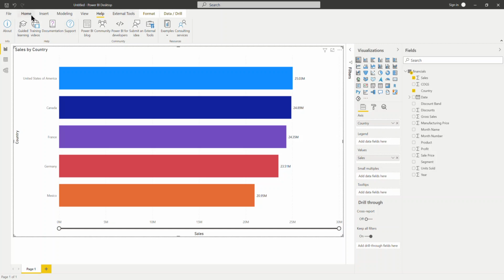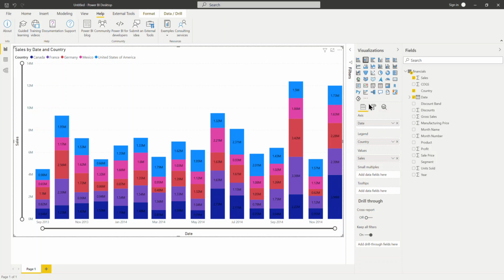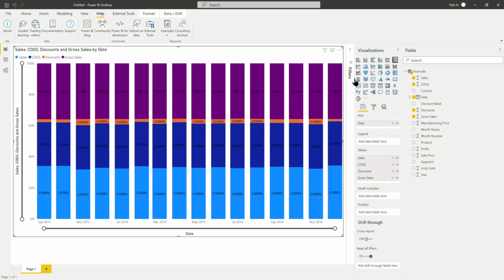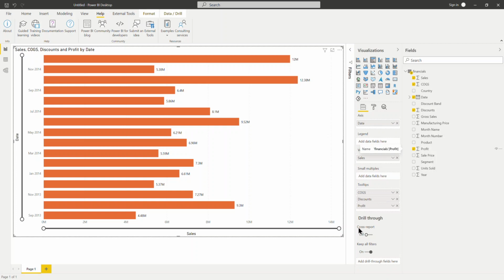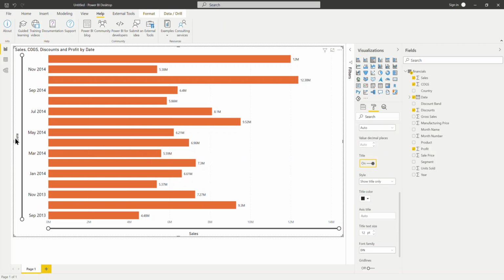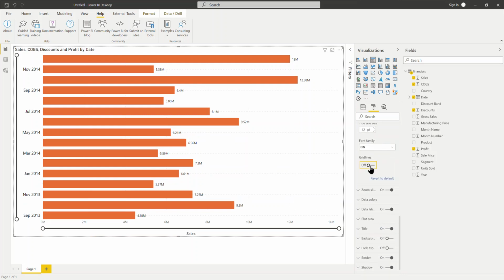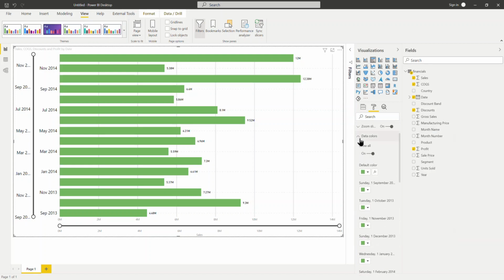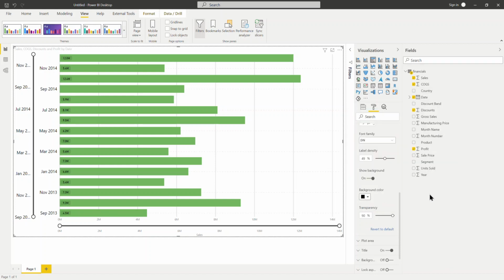Power BI Bar charts -Part 01-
Each and every detail related to Power BI bar charts include:
100% Stacked bar chart
100% Stacked column chart